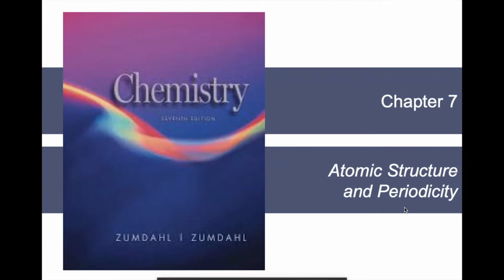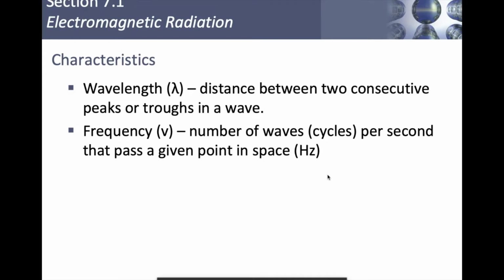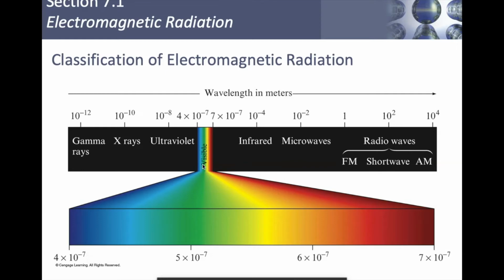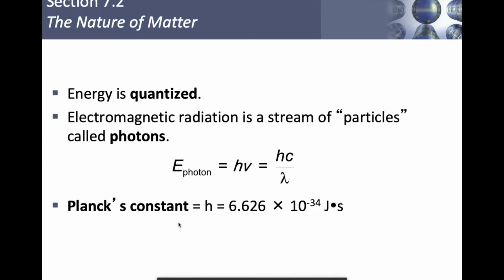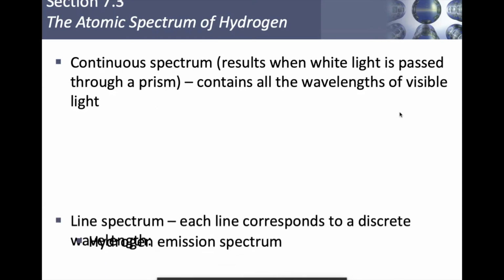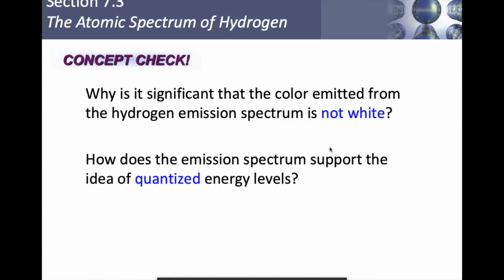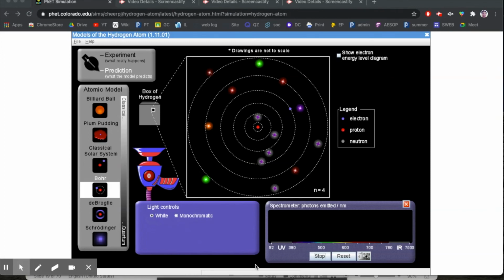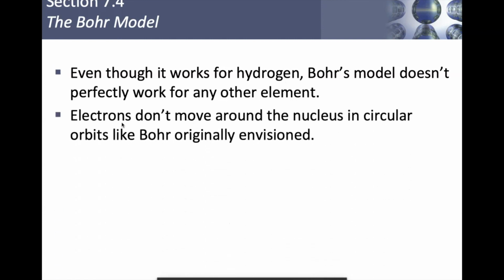Zumdahl Chemistry 7th ed. Chapter 7 (Pt. 1)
Having problems understanding high school chemistry topics like: different forms of electromagnetic radiation, finding the wavelength or frequency of a wave, calculating the energy of a photon of light, understanding the photoelectric effect, and using the Bohr model of the atom to predict the atomic spectra of hydrogen? This video is meant for AP Chemistry students, but any high school student going through Chapter 7 of Chemistry 7th edition with Zumdahl can use this as a resource (If you aren't sure which edition of Zumdahl is being used in this video, here is the link to the 7th edition on Amazon

00:00 Section 7.1 Types of Electromagnetic Radiation & The Behavior of Waves
11:03 Section 7.2a The Nature of Matter (Quantization)
14:41 Section 7.2b The Photoelectric Effect
18:52 Section 7.3 The Atomic Spectra of Hydrogen
24:22 Section 7.4 The Bohr Model of the Atom

Here is an introductory lab using concepts in this chapter and a few free link to some of the simulations you saw: